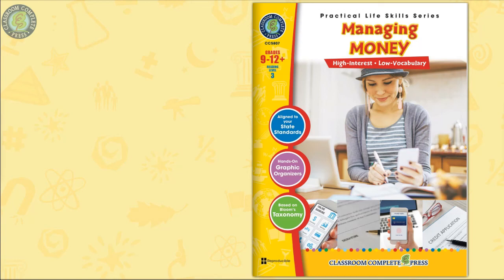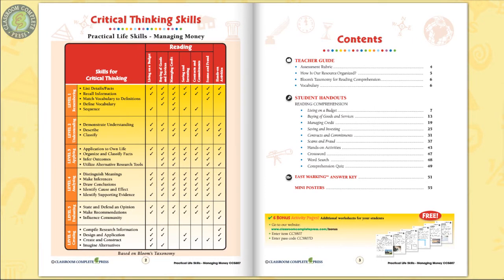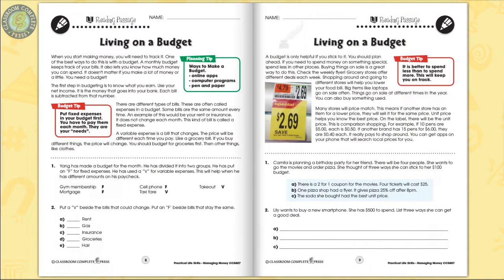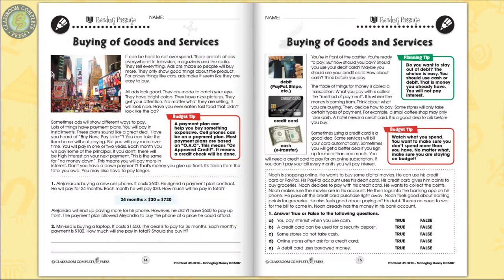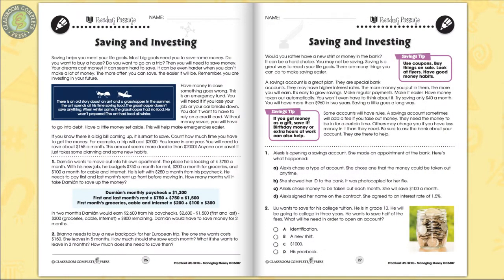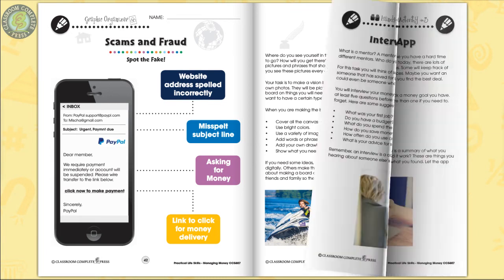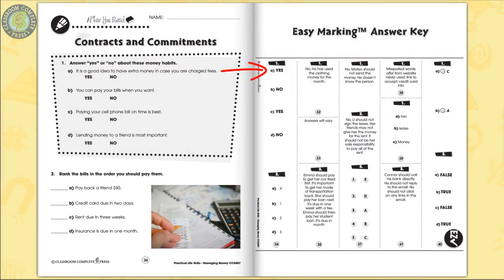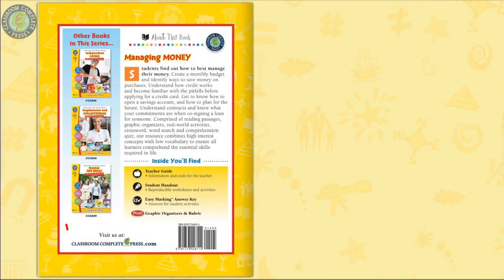Practical Life Skills - Managing Money Gr. 9-12+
Students find out how to best manage their money. Create a monthly budget and identify ways to save money on purchases. Understand how credit works and become familiar with the pitfalls before applying for a credit card. Get to know how to open a savings account, and how to plan for the future. Understand contracts and know what your commitments are when co-signing a loan for someone. Comprised of reading passages, graphic organizers, real-world activities, crossword, word search and comprehension quiz, our resource combines high interest concepts with low vocabulary to ensure all learners comprehend the essential skills required in life.

All of our content is reproducible and aligned to your State Standards and are written to Bloom's Taxonomy.

Reading Level: 3

(Order #: CCP5807)

- Independent Living (Order #: CCP5806)
- Managing Money (Order #: CCP5807)
- Employment & Volunteering (Order #: CCP5808)
- Practical Life Skills Bundle (Order #: CCP5809)